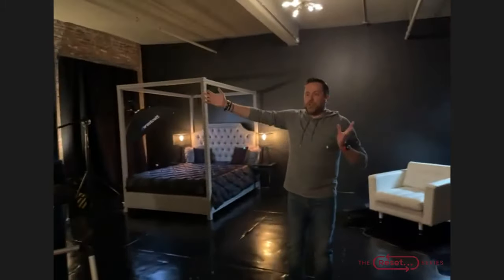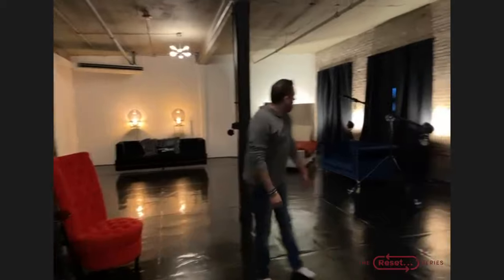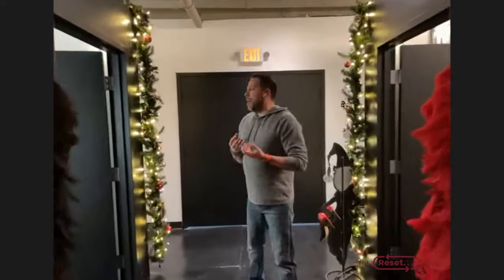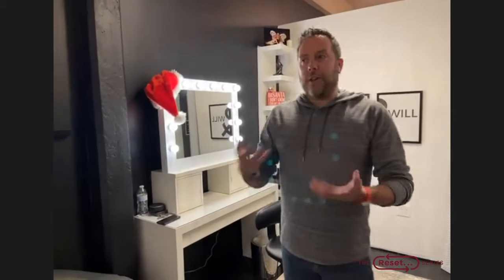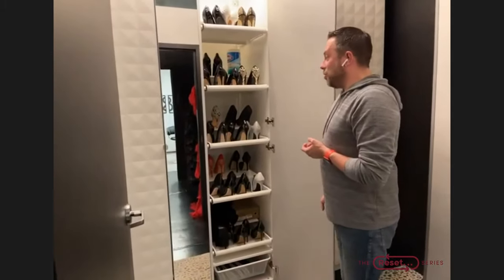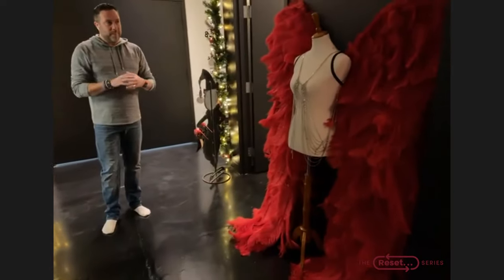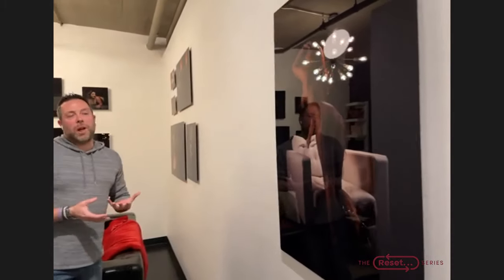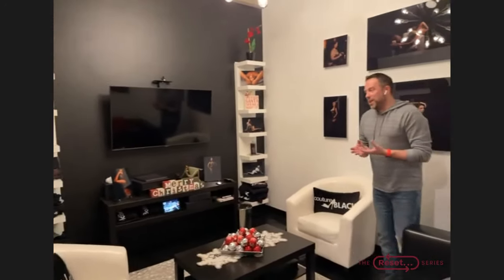How to Make a Comforting Boudoir Photography Space ❤️ featuring Shawn Black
"When you walk into the studio, we want that wow feeling," says boudoir photographer Shawn Black. "This is all to craft that overall luxury experience for them to help us stand out from the rest of the brands that are out there that may not have this experience."

Shawn shared a bunch of great tips on building a boudoir brand that stands out. Watch the entire session for FREE here!